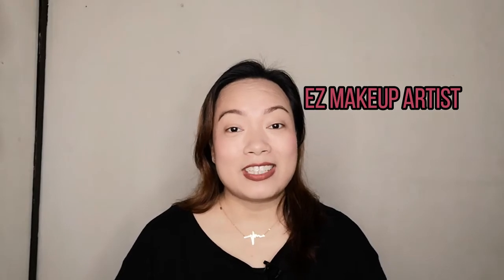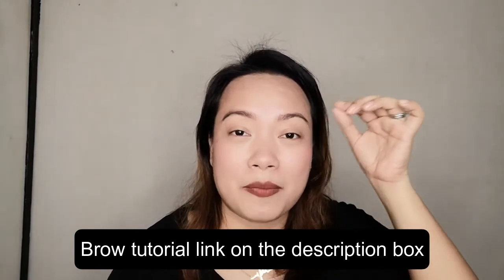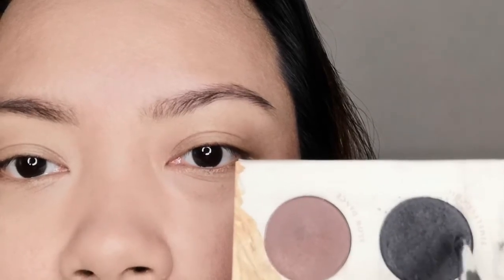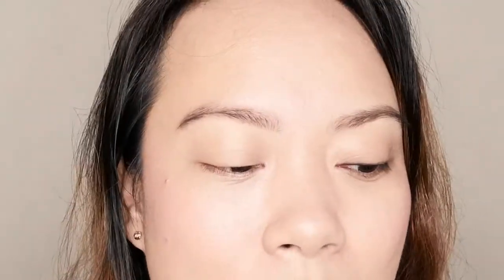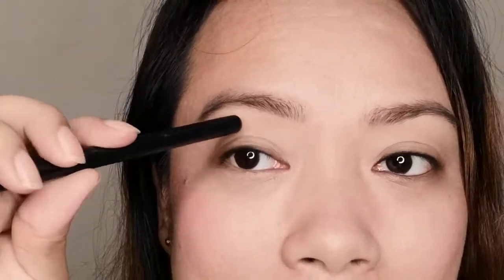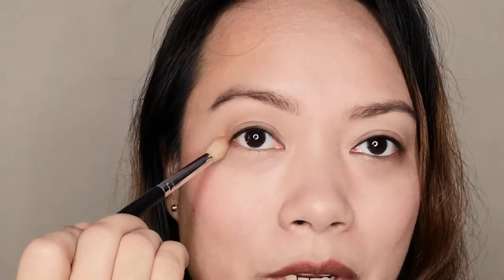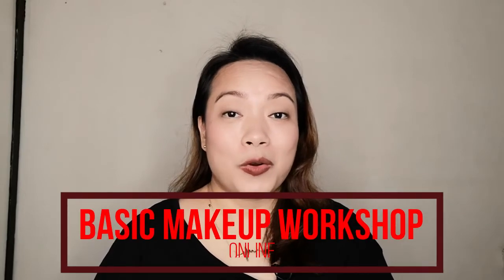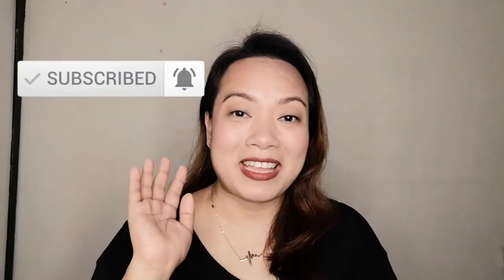HOW TO MAKE SMALL EYES BIGGER IN 2 WAYS WITHOUT WING LINER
Today i'm going to show How to make small eyes bigger in 2 ways without wing liner!
Open up those beautiful peepers with these 2 easy way.
If you have small eyes like me, you’re definitely going to want to watch this video. If you like this video please share my channel/video to your friends and family.

PERFECT EYEBROWS HOW TO SHAPE AND FILL IN BROWS LIKE A PRO AT HOME | PT 3

You want to learn more basic personal makeup? i do online class via zoom

I N S T A G R A M : ELOMUA
F A C E  B O O K :    EZ MAKEUP ARTIST